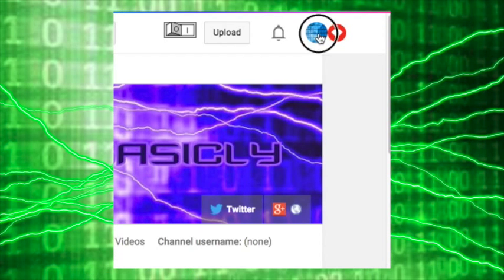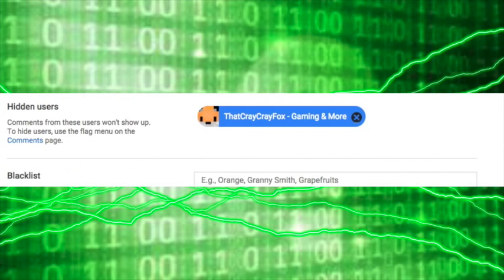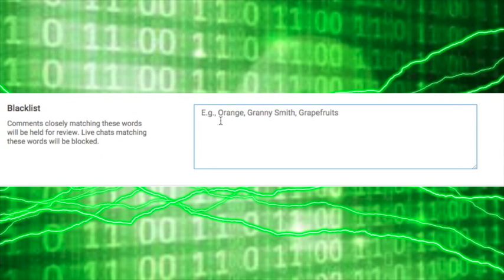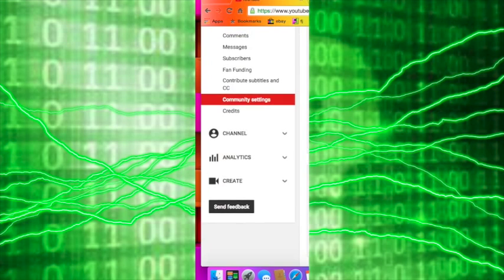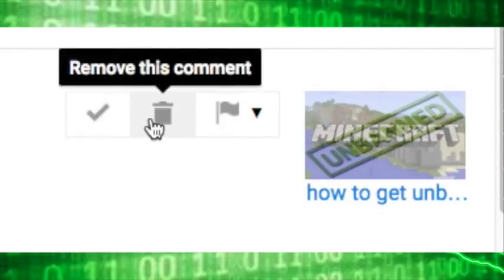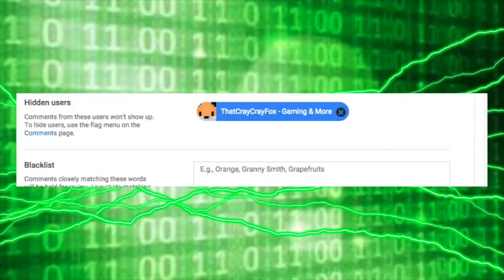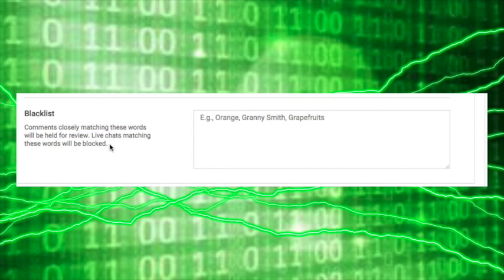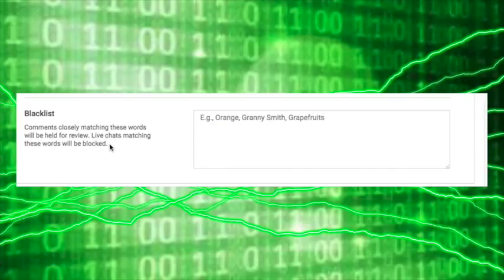how to filter mean YOUTUBE comments ⚡️ ❓❓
Remove: Take down the comment and replies from YouTube. If the comment was also shared on Google+, it will still be visible there.
Report spam or abuse: Report comments that you believe are spam or abuse to the YouTube team.
Hide from channel: Block the user from posting comments on videos on your channel. If you change your mind, you can remove the user from the hidden users list in your community settings